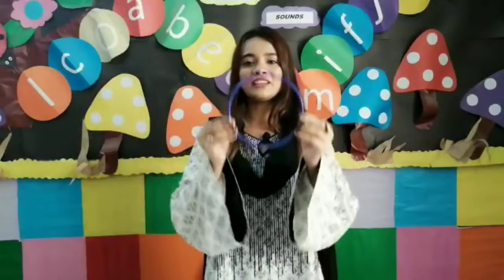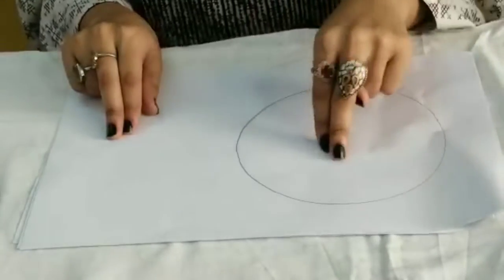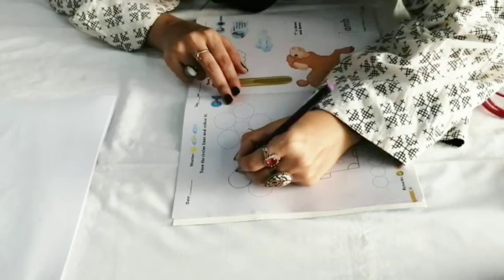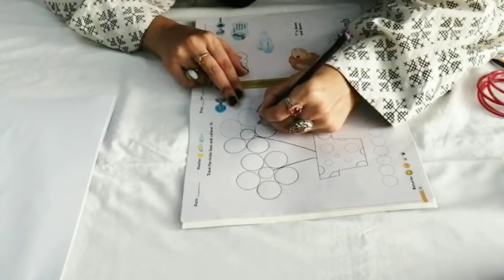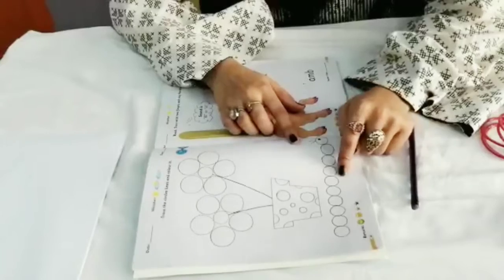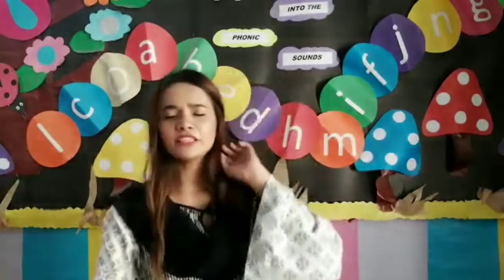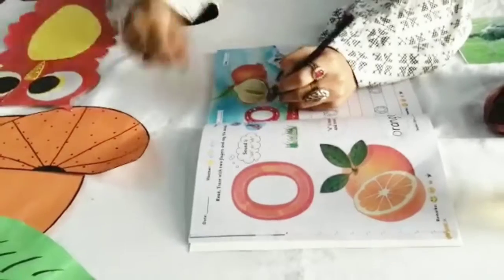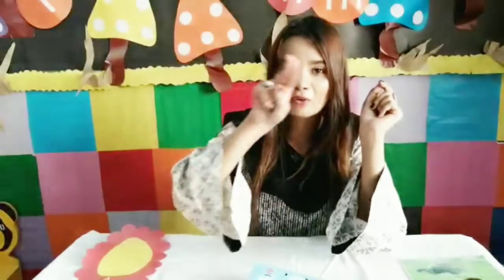Metropolitan School Week 2 Montessori Lesson